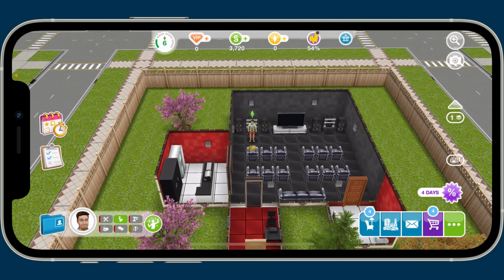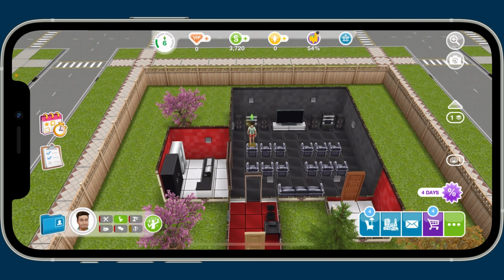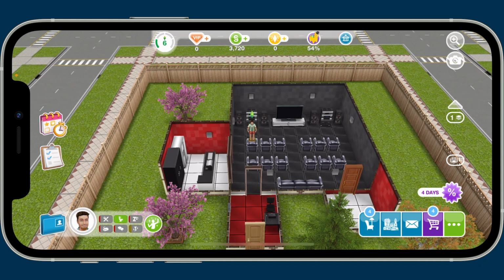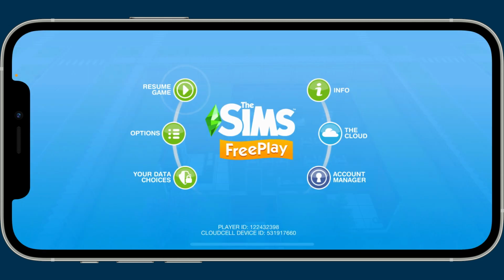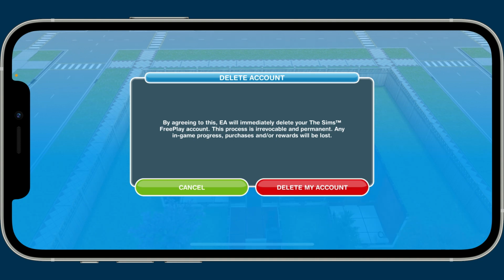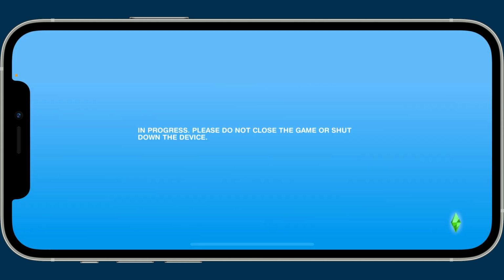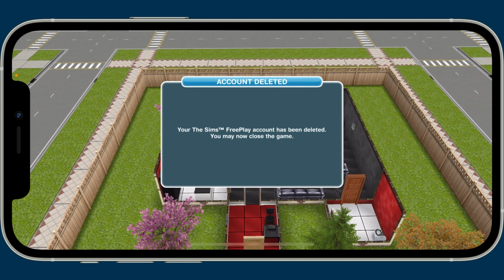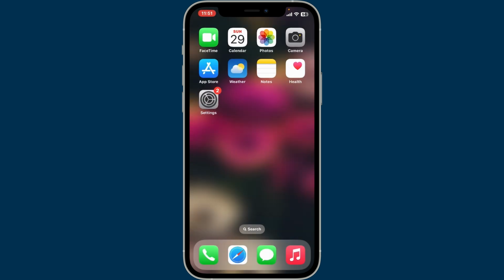How to Delete The Sims Freeplay Account?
In this step-by-step tutorial, I'll show you how to delete The Sims FreePlay from your smartphone or tablet quickly and safely. Whether you need to free up space or just want to uninstall the game, this guide covers both Android and iOS devices. Follow along and get rid of The Sims FreePlay in no time!